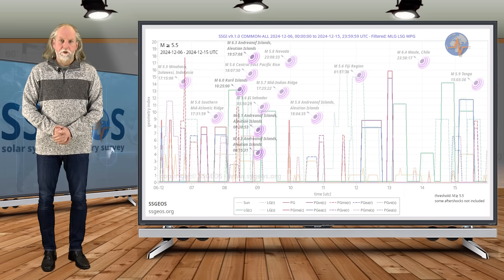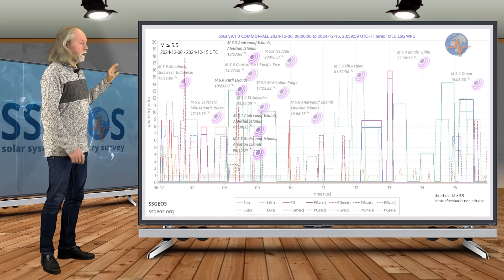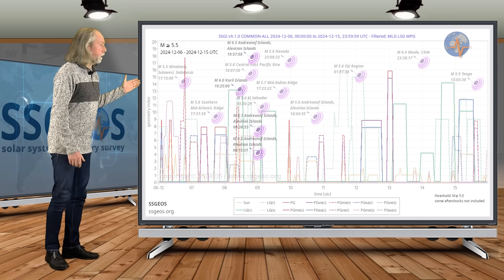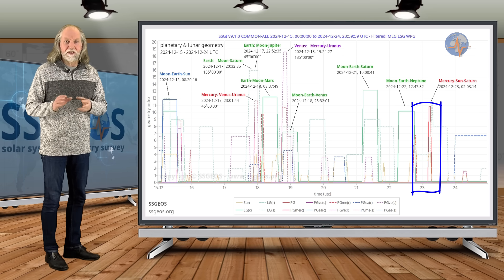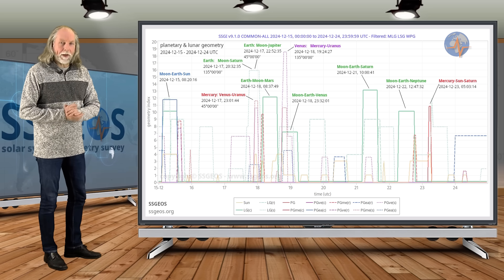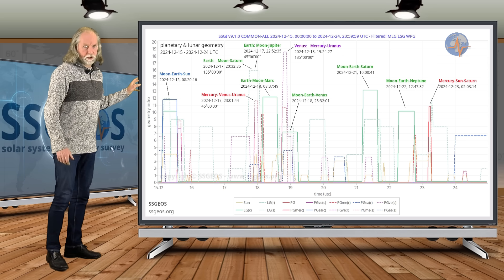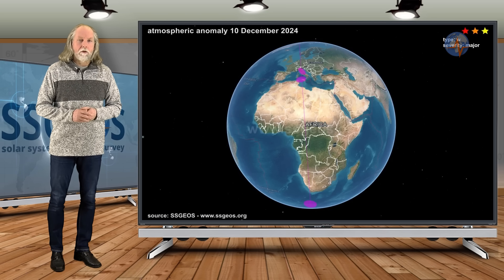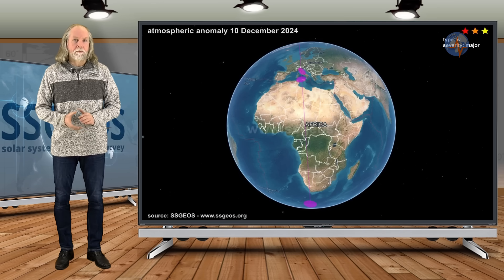TEMPORAL EARTHQUAKE CLUSTER | MERCURY-VENUS POSSIBLY CRITICAL